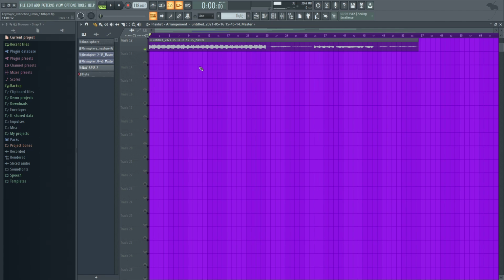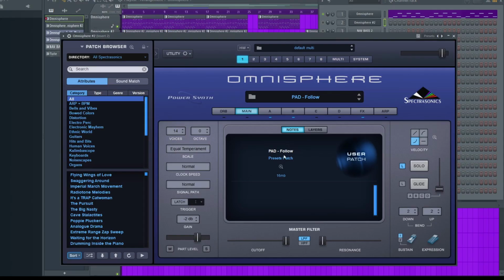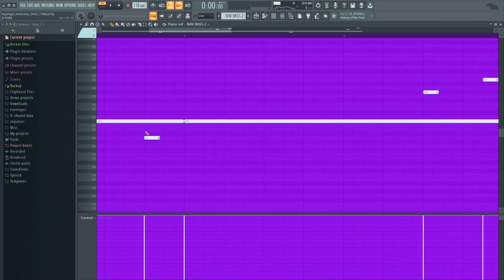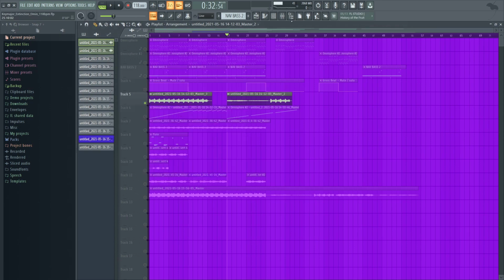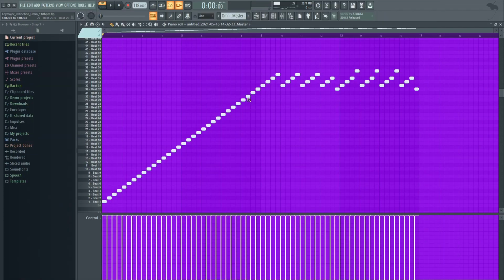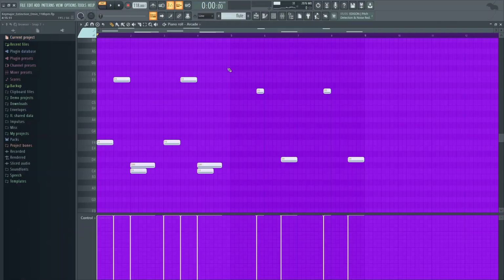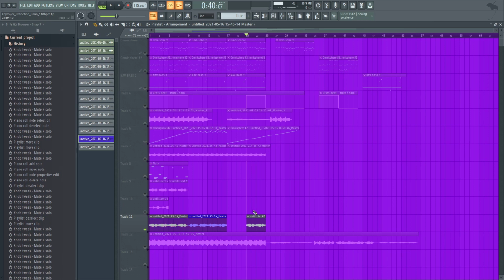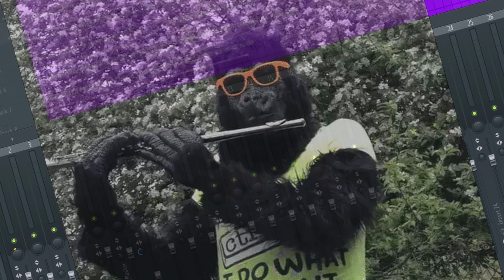How To Make DARK/EVIL Ambient Samples for Southside | FL Studio Tutorial 2021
Ayeeee FL gang ! you guys are going crazy with the sub button thanks a lot.
In this video I show how to make dark/evil samples for Southside in FL Studio 20

Video prod. by  KeyMajorBeatz

how to make dark ethnic samples for gunna,how to make gunna loops,how to make ethnic loops wheezy,how to make loops for pyrex,how to make pyrex loops,pyrex sample tutorial
how to make beats from scratch,pyrex beat from scratch,southside beat from scratch
how to make southside beats from scratch,how to make pvlace loops from scratch
pvlace 808 mafia tutorial,easy sample tutorial,free sample pack,southside melody tutorial